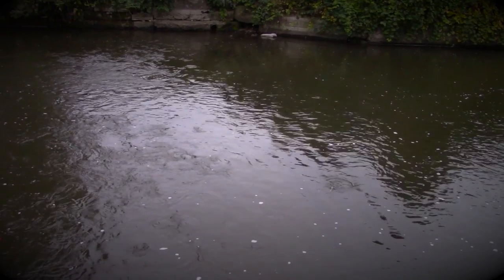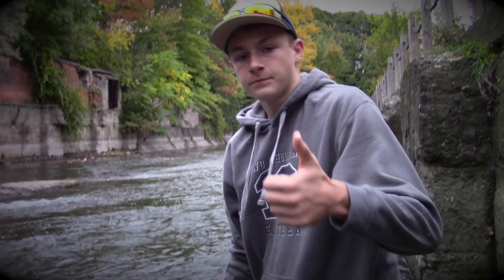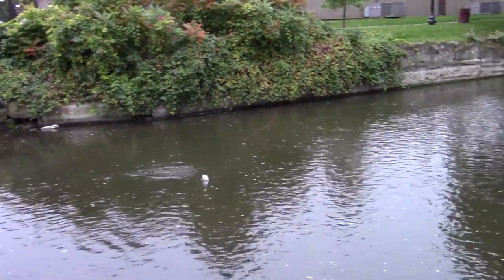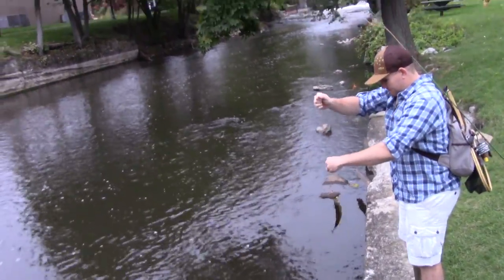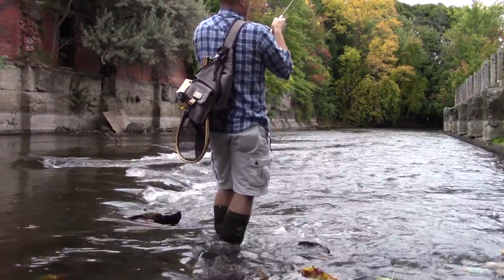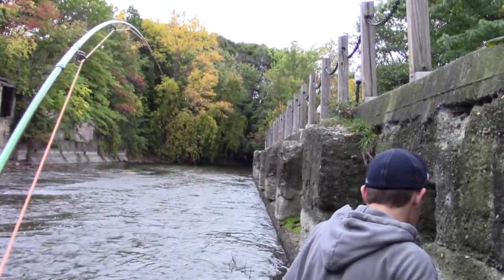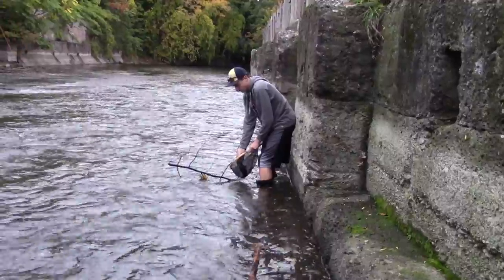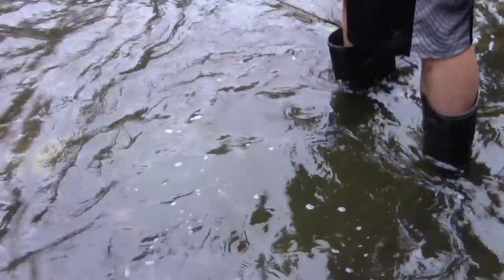GORGEOUS Smallmouth Bass Fishing - Exploring the World Around Us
Exploring new waters in the historic city center... the ONLY way it gets better than that is when you catch a few CHUNKY smallmouth bass. These were very pretty smallies as well!